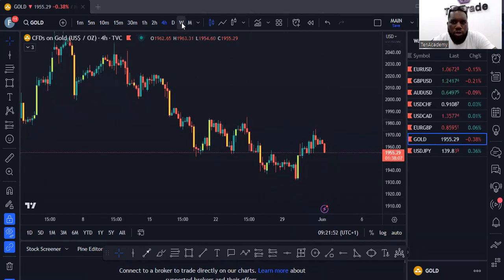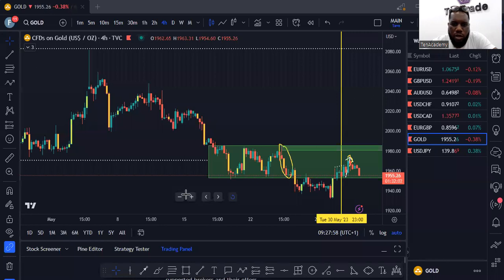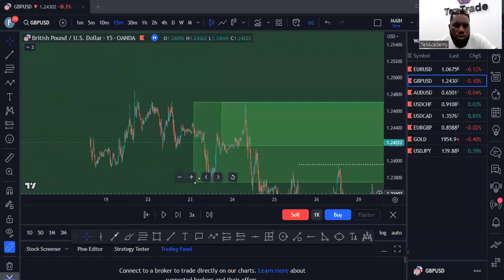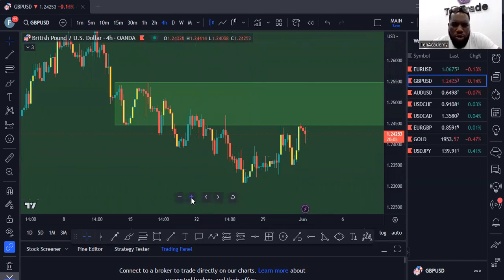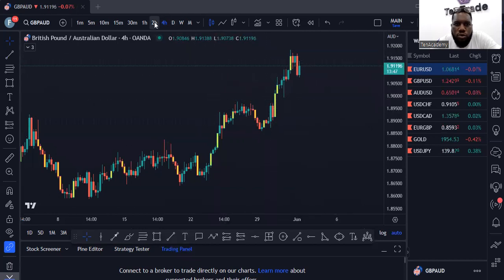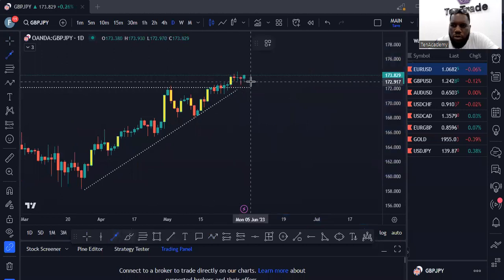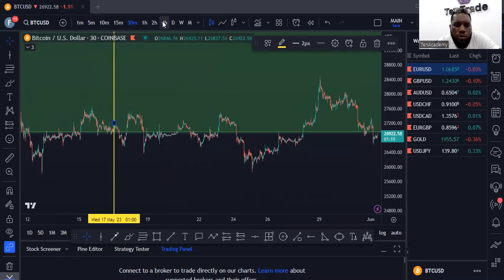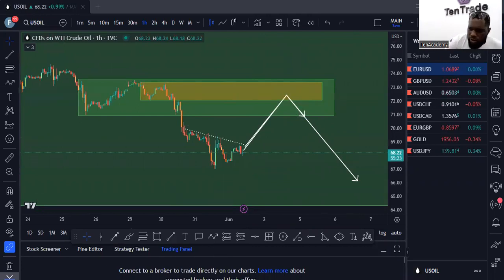June 1st Live Market Analysis by Tobi Okunuga